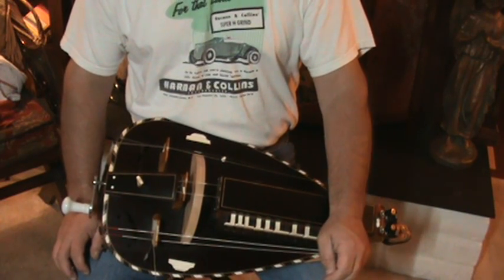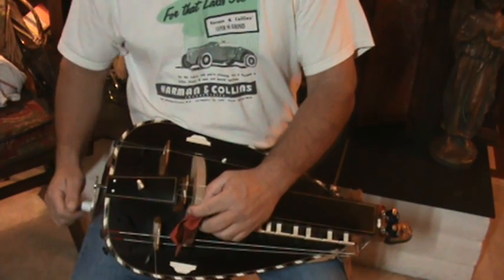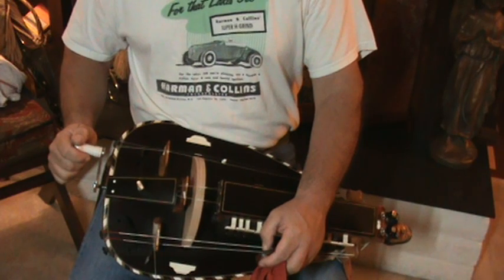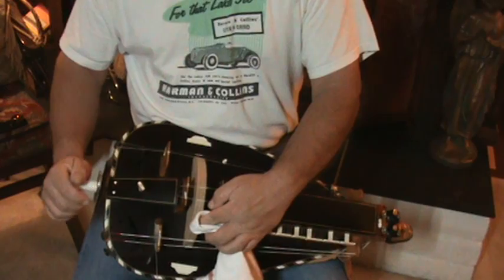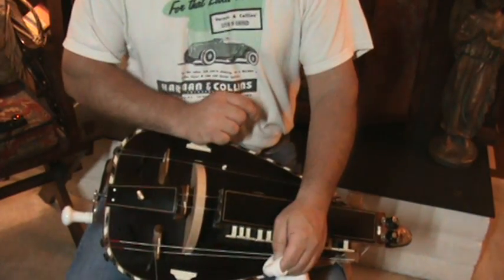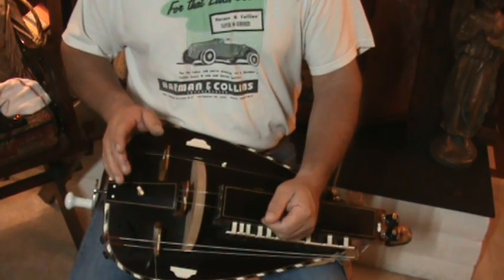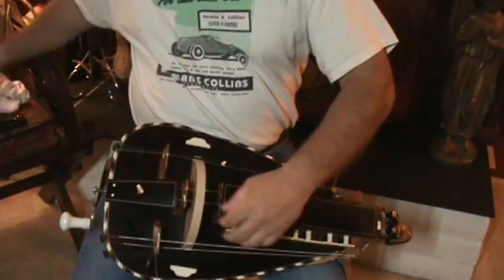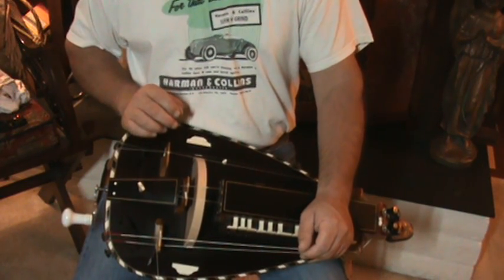Hurdy Gurdy Rosin lesson